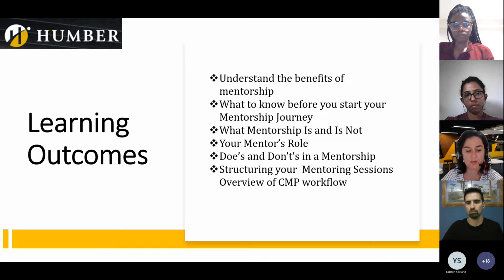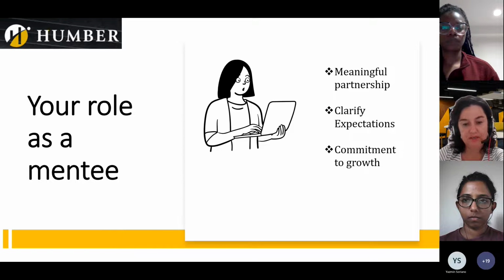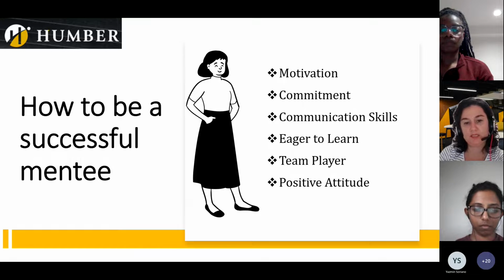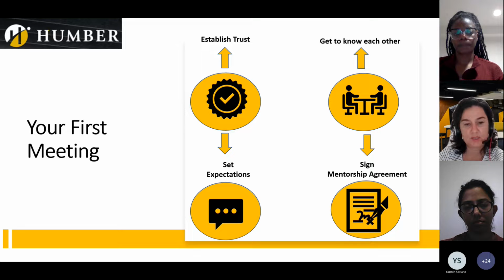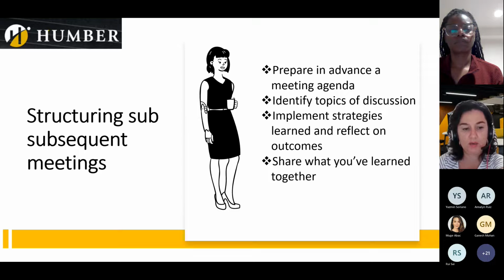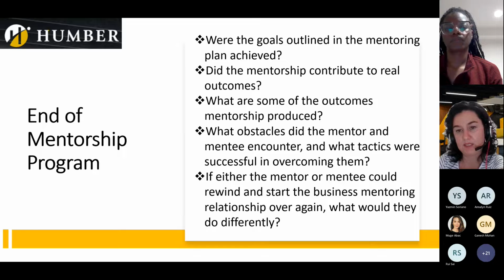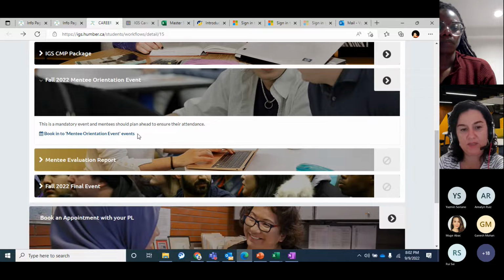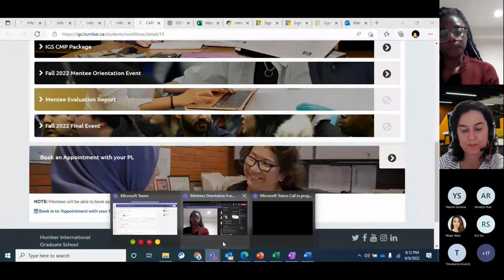Mentee Orientation Session Fall 2022